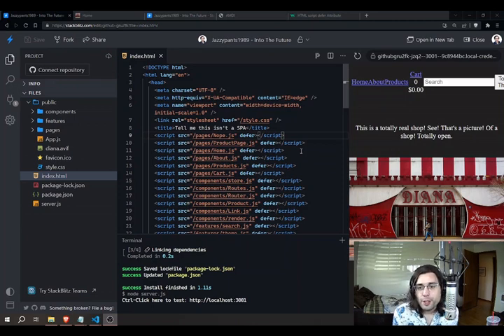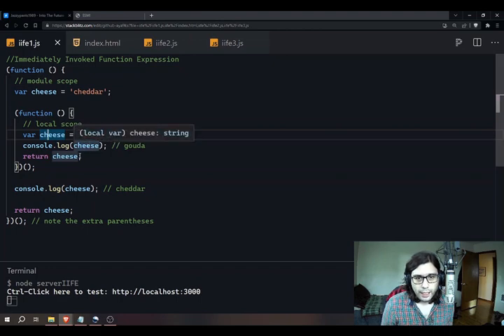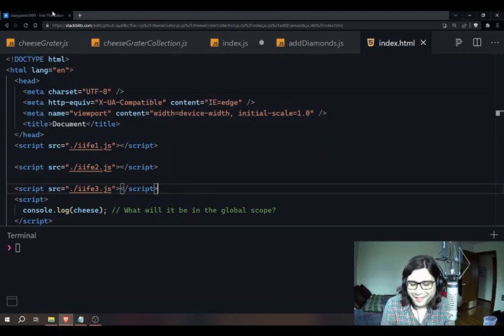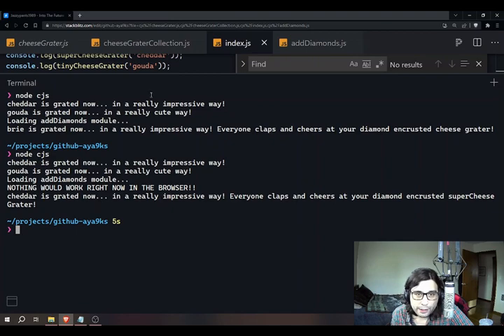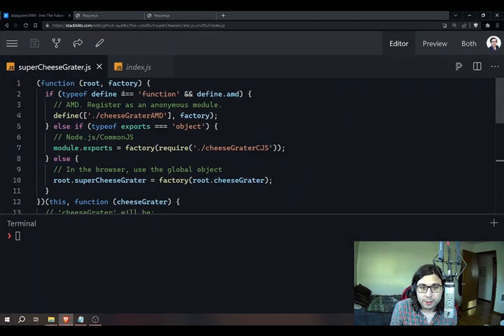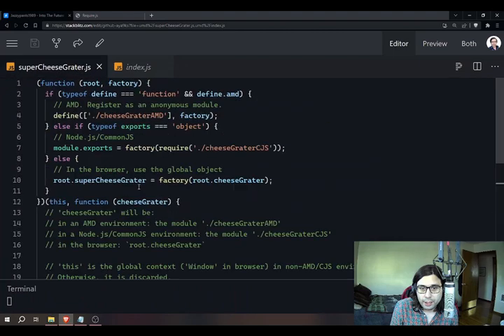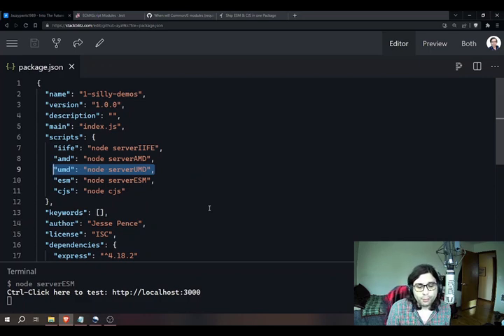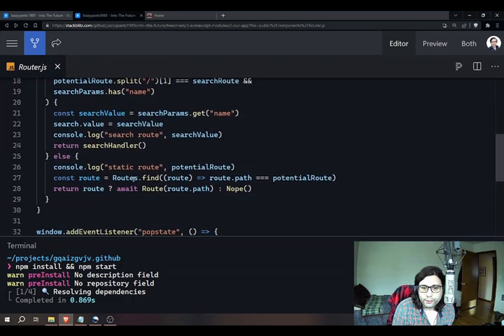Into the Future - Chapter Three: EcmaScript Modules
We begin updating our application to the modern day by using EcmaScript Modules to implement code-splitting. On the way there, we take a journey through the history of modules in JavaScript so we can understand why there is still some division when it comes to module systems. We see how we can create modules with IIFEs, CJS, AMD, and UMD formats before we finally see how ESM takes the best aspects of each.

In the next chapter, we update our application even further by using the new Navigation API for seamless client-side routing.